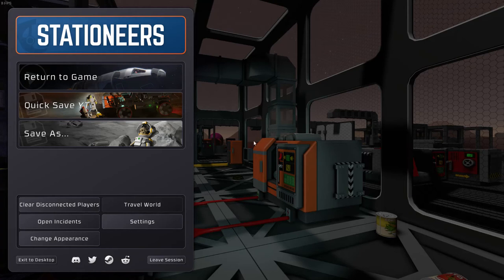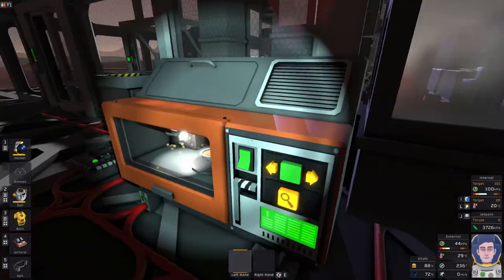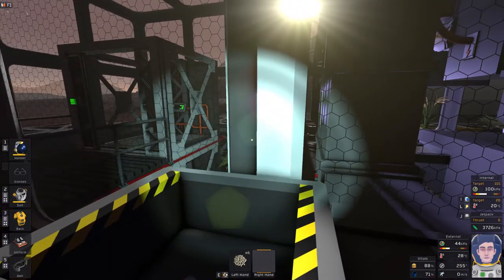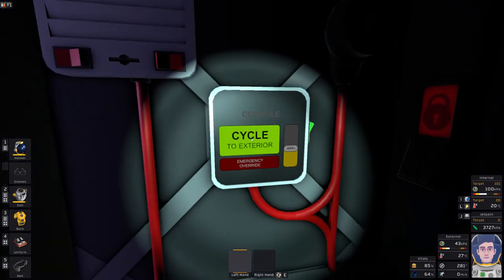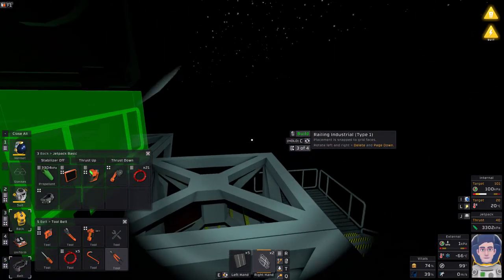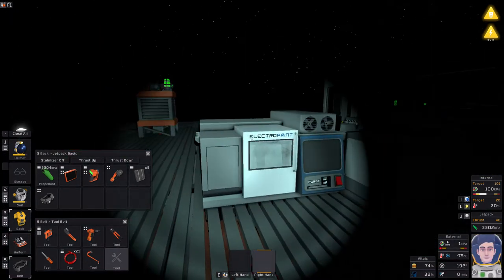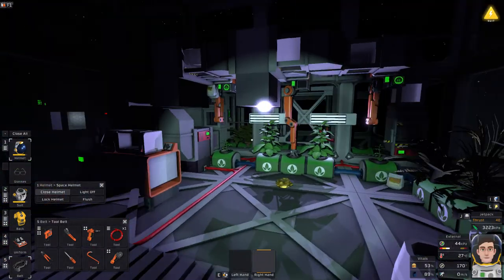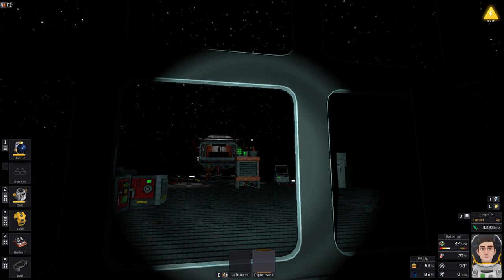Stationeers Play Through Part 16 : Trading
In the next hour of Stationeers gameplay, I set up a Landing Pad and a Satellite Dish.

I use IC code to automatically scan the sky and lock onto signals so that I can call in a trader.

Next I link up a Vending Machine so that I can trade and then I sell some junk items and some spare gas and water.